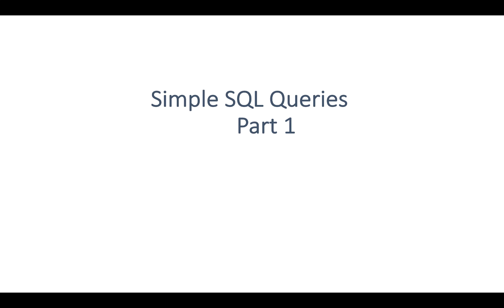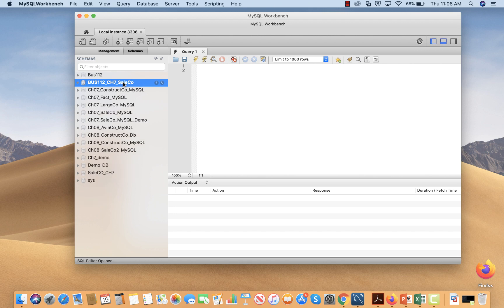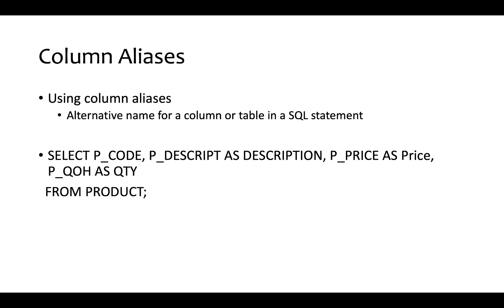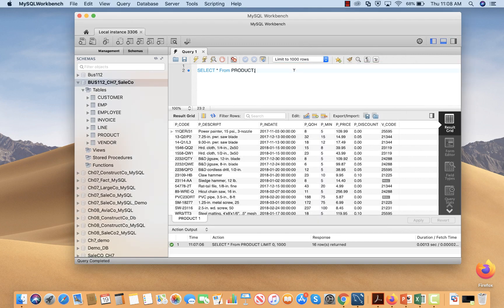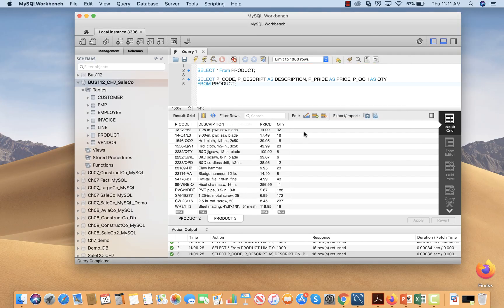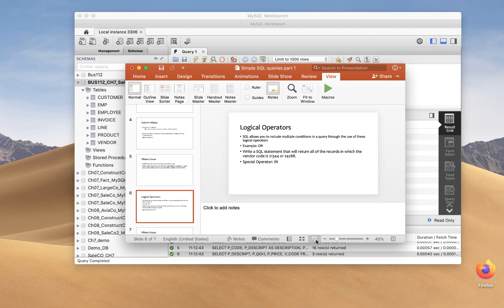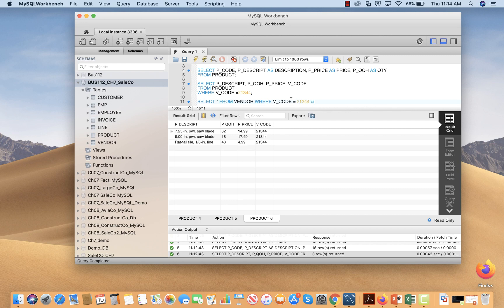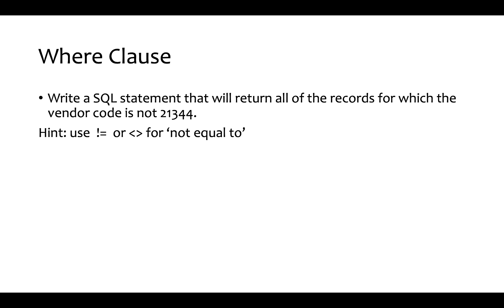Simple SQL Queries: Part 1 - SELECT, WHERE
This video discusses some simple SQL queries using SELECT statement. A few examples are shown using MySQL workbench.